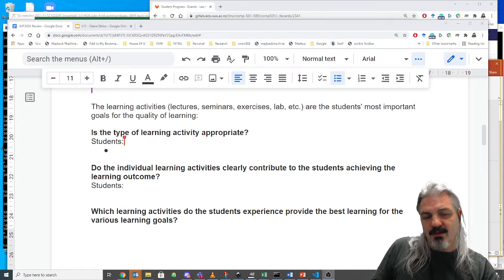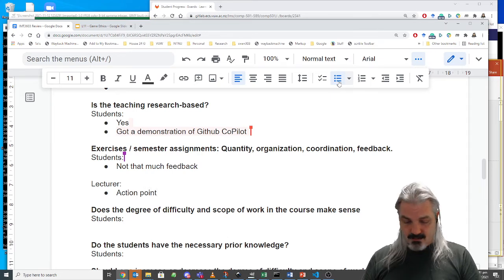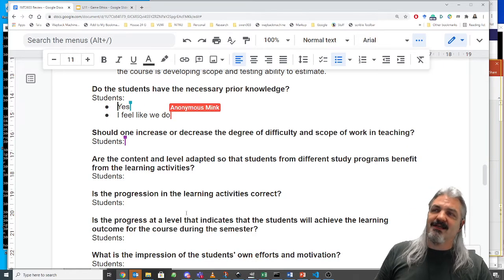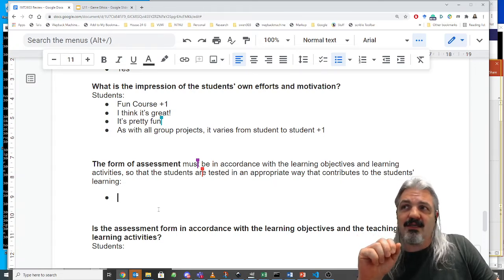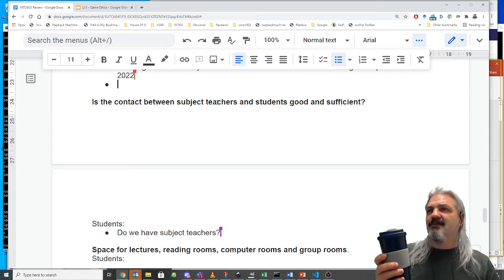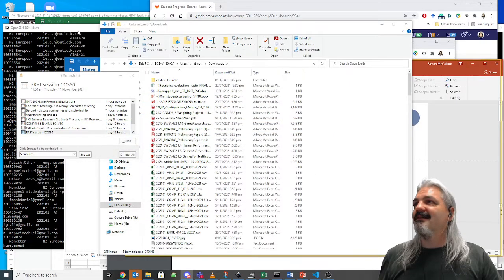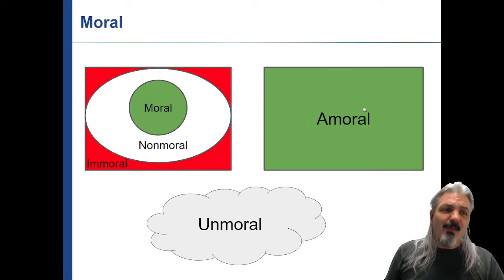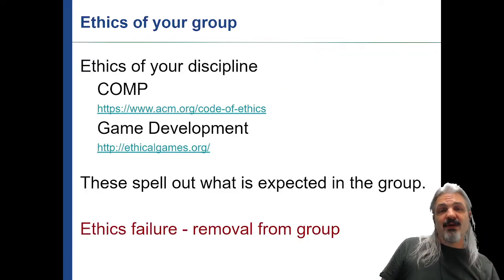21.IMT3603 Course review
Going over the course and what we can improve